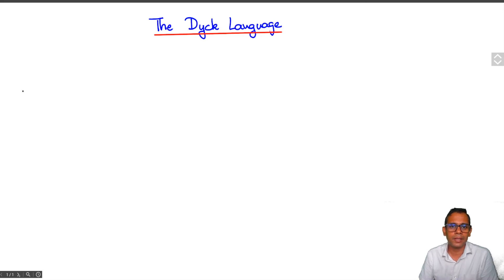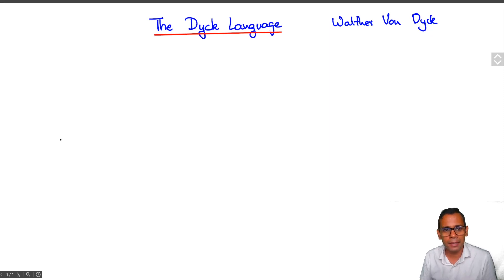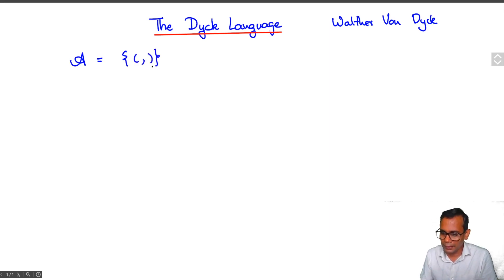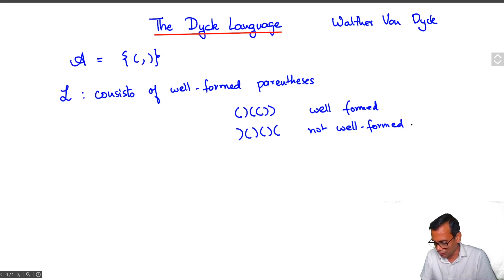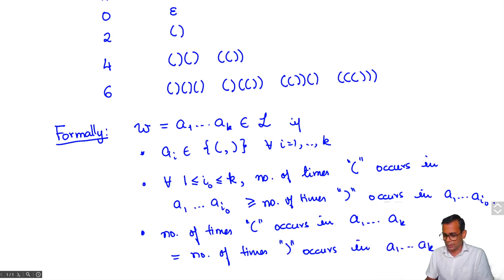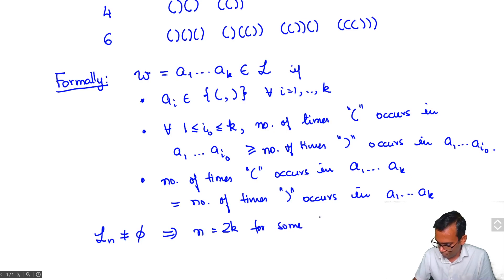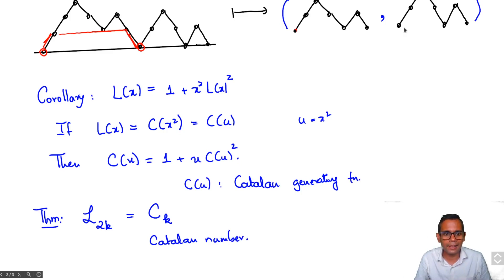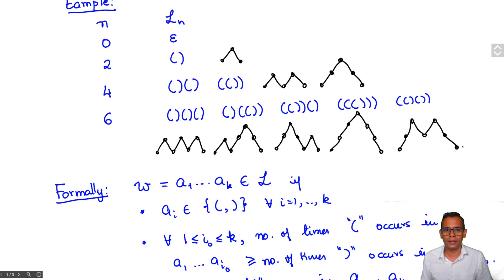The Dyck Language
the Dyck language, Dyck paths, well-formed parentheses